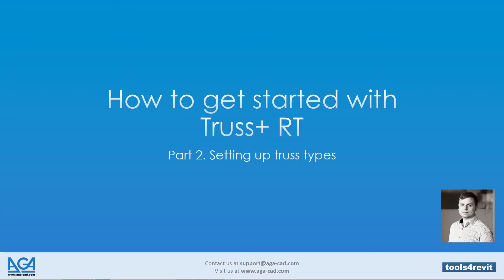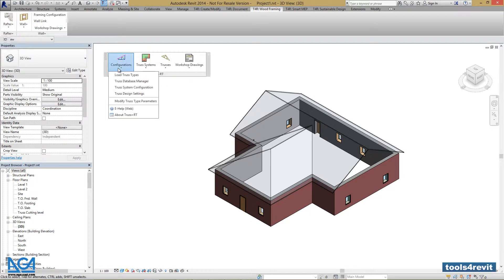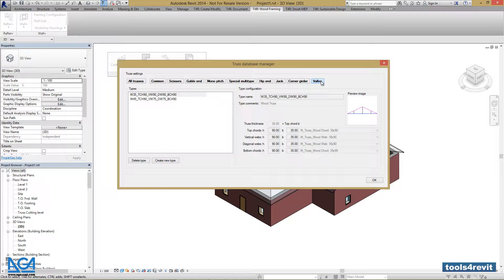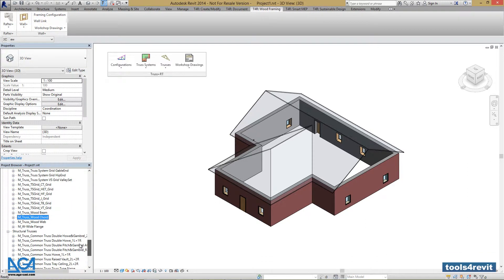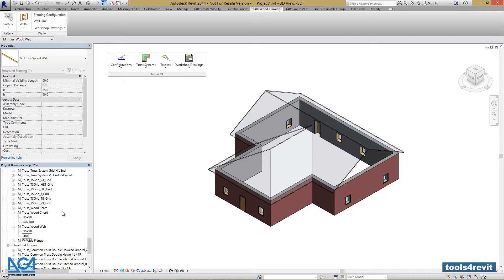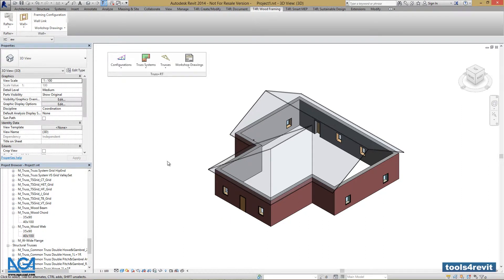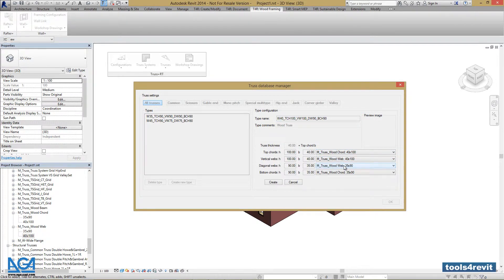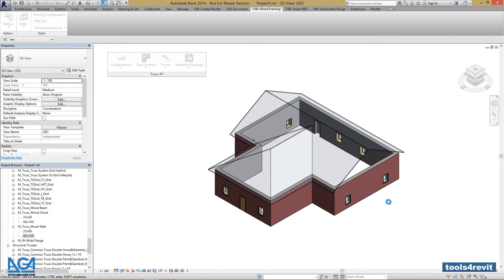T4R Truss+ RT tutorial. Part 2. Setting up truss types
For Structural Engineers, Architects, Modellers, BIM Managers
This part will explain how to create new truss member types to create new truss types.
You will need:
Autodesk Revit® 2013 or 2014 with Truss+ RT installed
Project with Truss+RT families loaded(see Part 1)